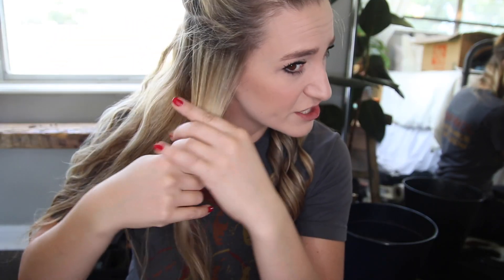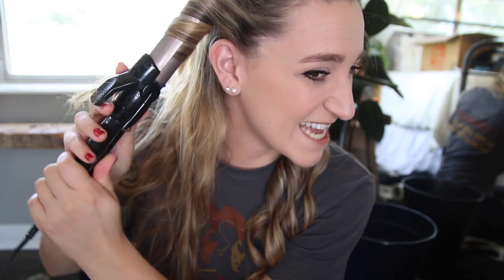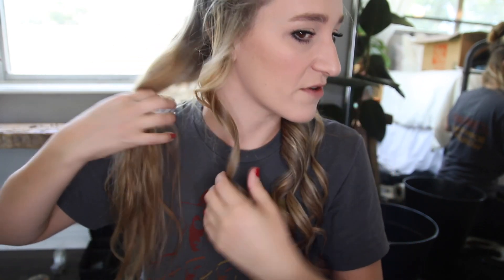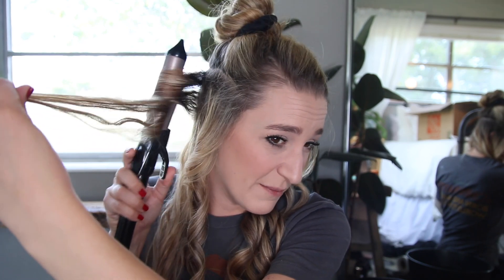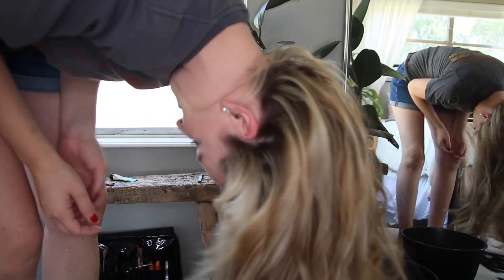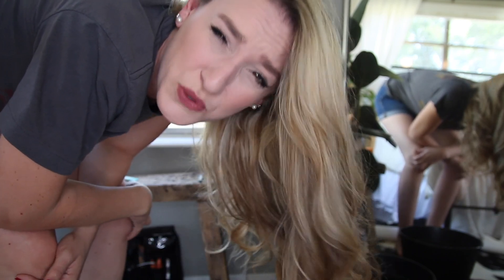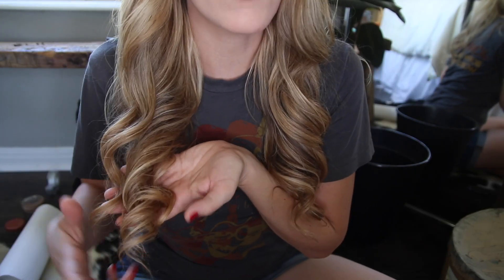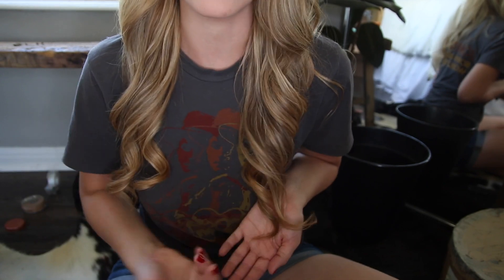My SUPER EASY Everyday Curls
4300 W. Waco Drive
Ste. B2-107